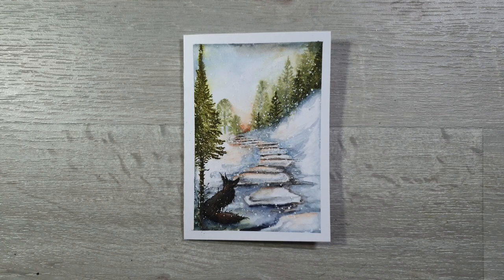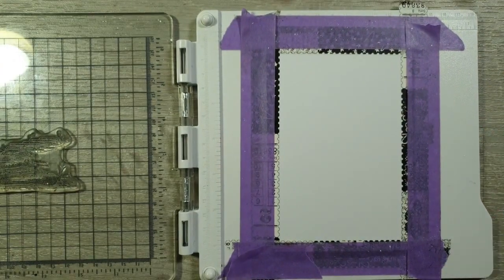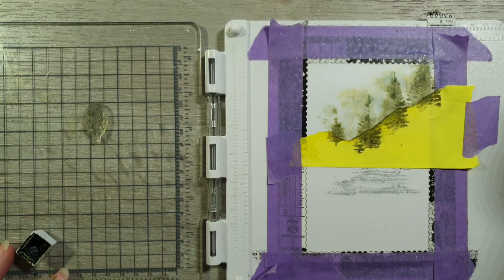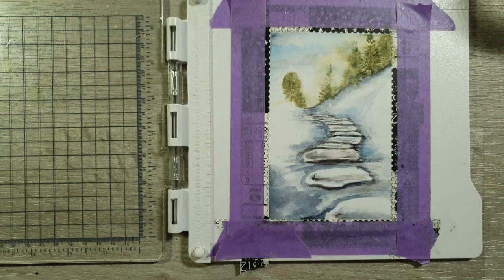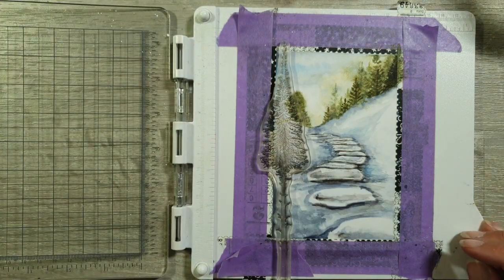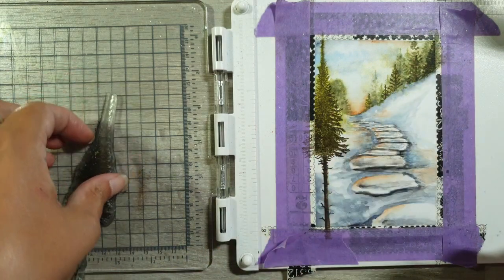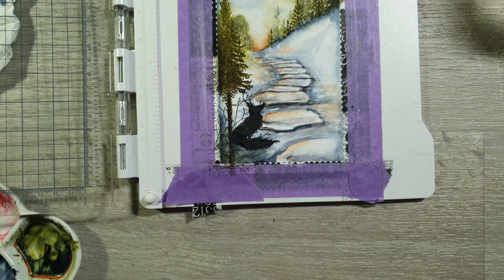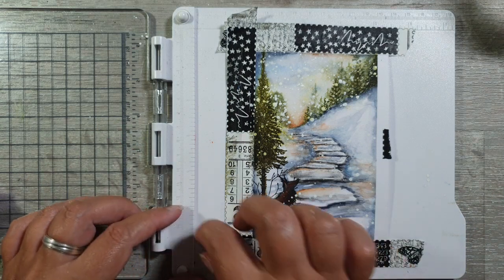Lavinia Stamps FULL English Tutorial - Wintry Hills - with Watercolors and Distress Ink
Materials used:

- 300 grams A5 Watercolor paper
- Washi tape
- Masking tape
- Versafine Clair Nocturne
- Watercolor Brushes
- Flat Acrylic Brush
- Waterspray
- Coloring Pencils (Derwent Lightfast) white, black, redwood
- Copic Multiliner Brush M
- Stamping Platform

Stamps:
- LAV246 Fairy path
- LAV635 Fox set 1
- LAV703 Small Branch
- LAV219 Tree Scene
- LAV022 Fir Tree
- LAV094 Fir Tree 1
- LAV478 Fairy Fir Tree

Daniel Smith Watercolors:
- Indigo
- Undersea Green
- Van Dyk Brown
- Titanium White
- Quinacridone Burnt Orange
- Cerulean Blue Chromium

Distress Ink:
- Forest Moss
- Old Paper
- Iced Spruce
- Black Soot
- Ground Espresso